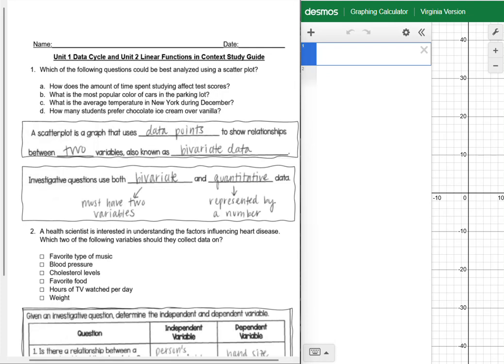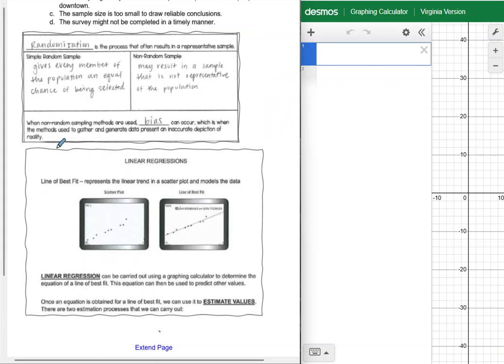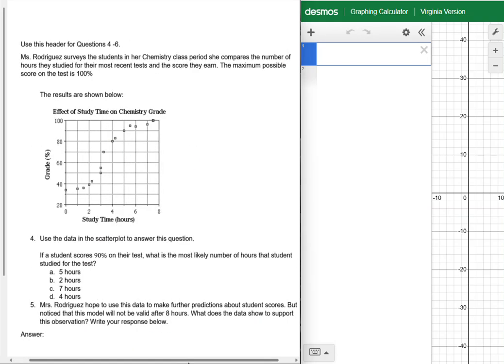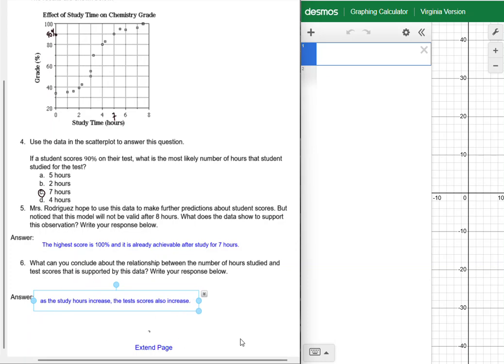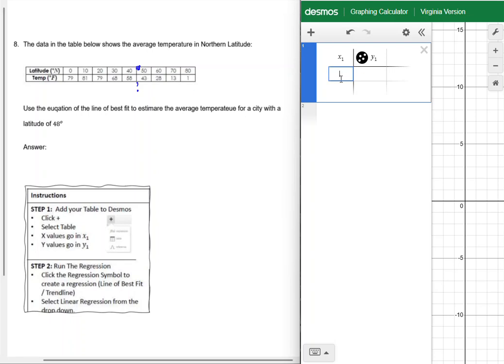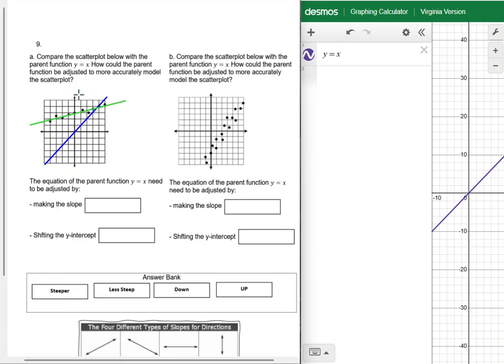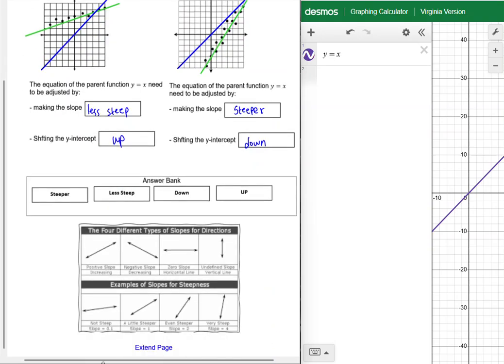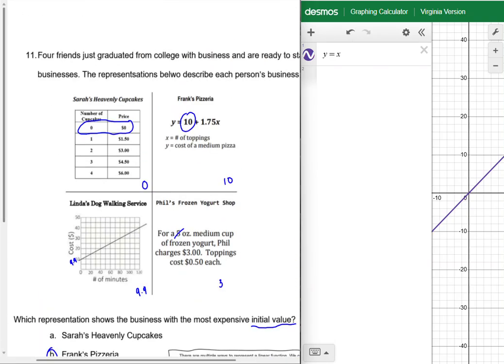Unit 1 Data Cycle and Unit 2 Linear Equation in Context Study Guide